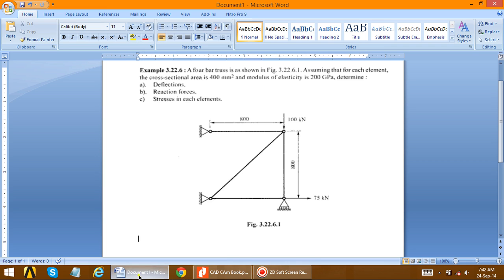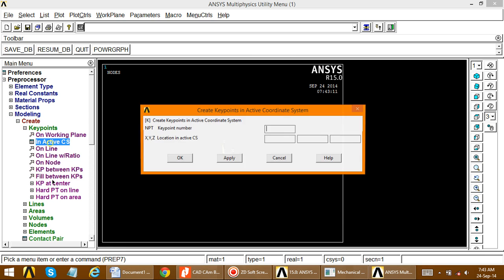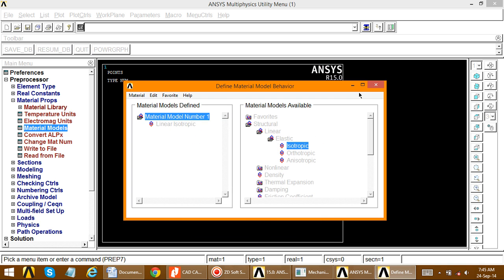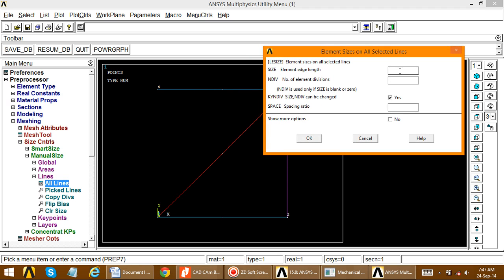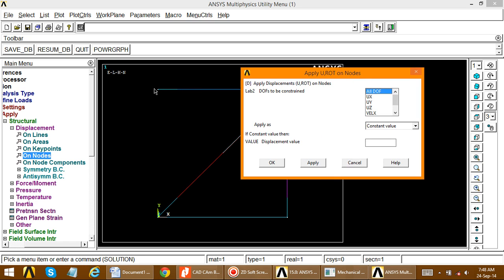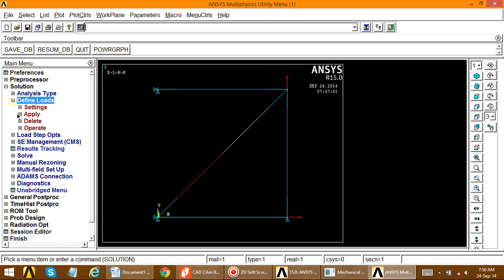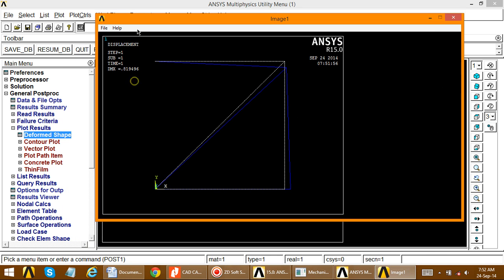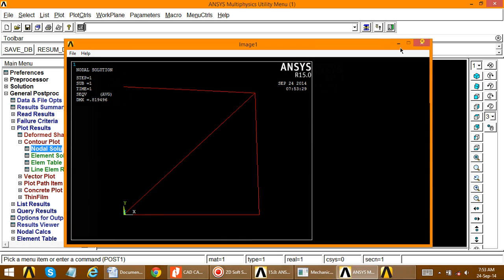Ansys 15 Tutorials | Lesson 1 | Analysis of Truss part 1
In this Video You you will able to understand Analysis of Truss Part 1 using Ansys 15.